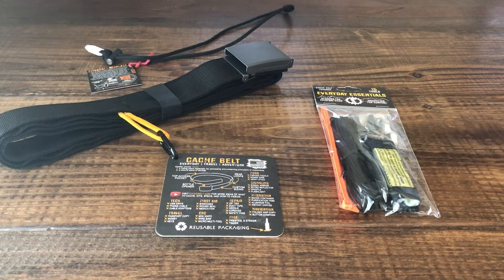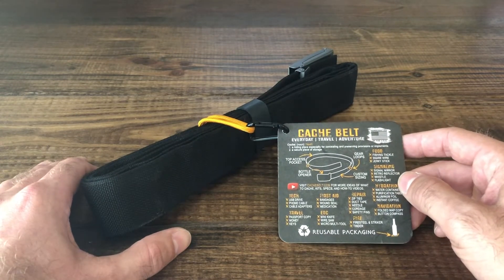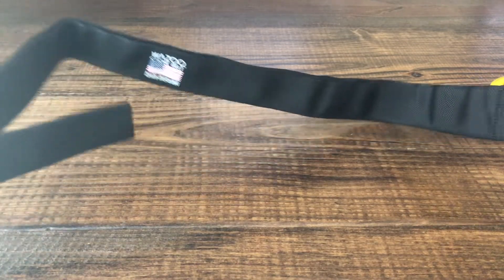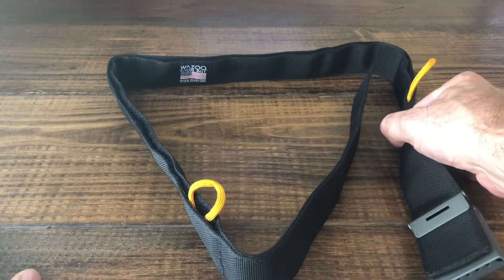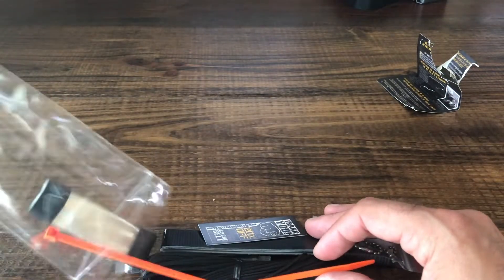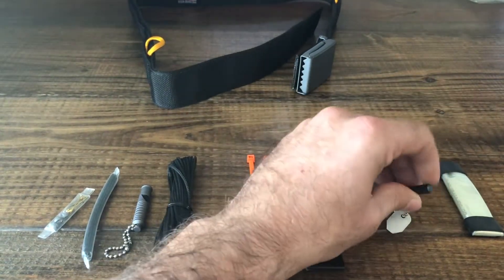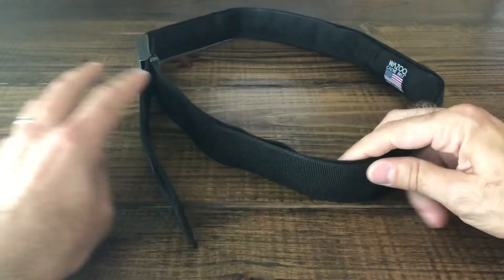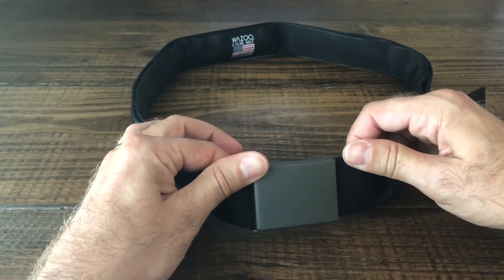Wazoo Cache Belt | Your EDC Loadout Just Got an Upgrade